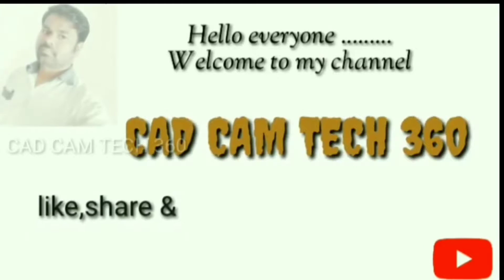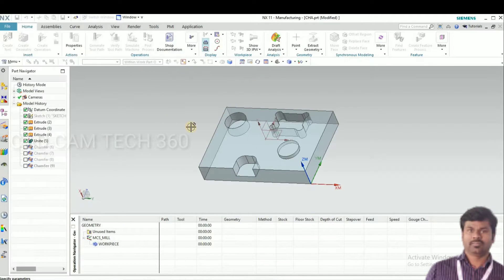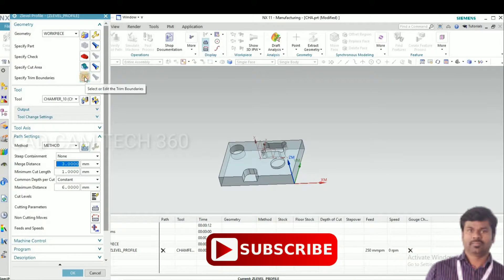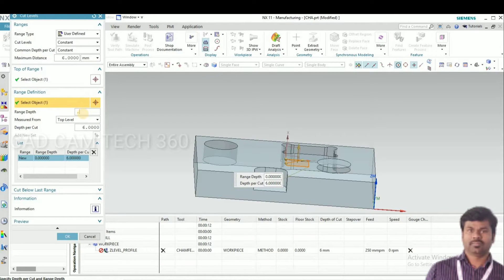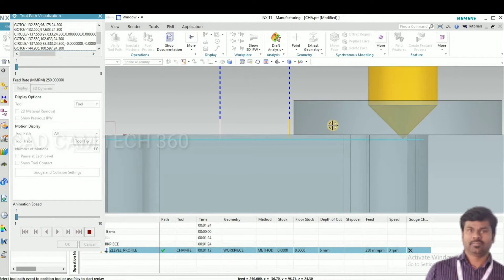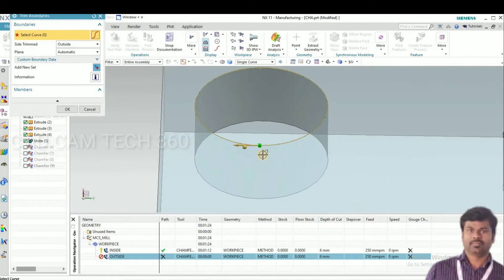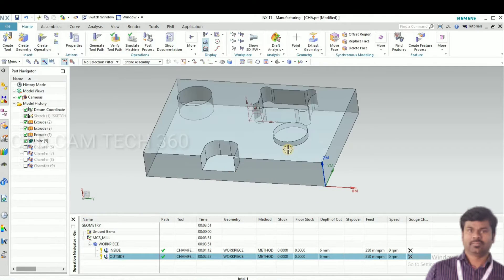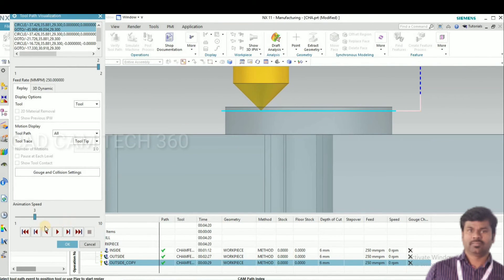Chamfer mill in NX || NX CAM chamfering operation || Hole chamfer || NX11 Z level profile tool path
In this video we are going to learn about chamfering operation.Here I have used hole, rectangular shape and boss.

I have used here 45 degree chamfer tool.

This is special operation in nx 11 software.